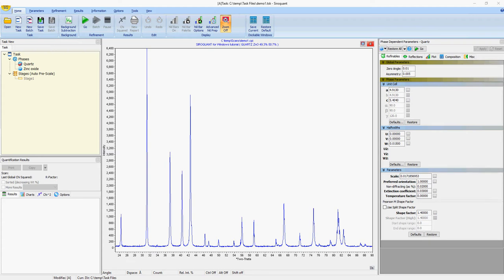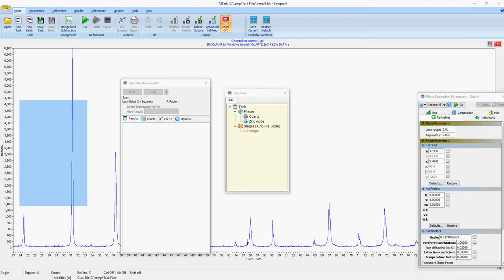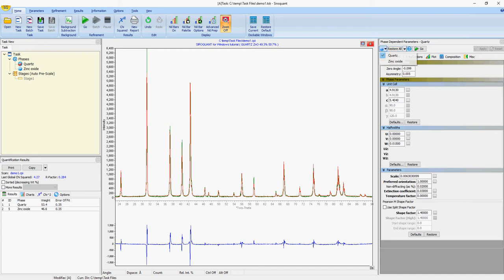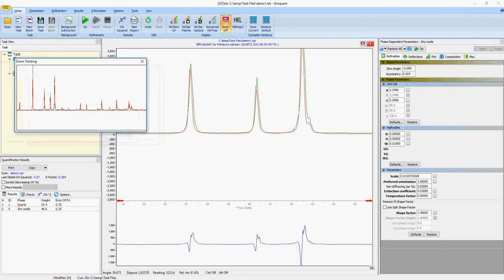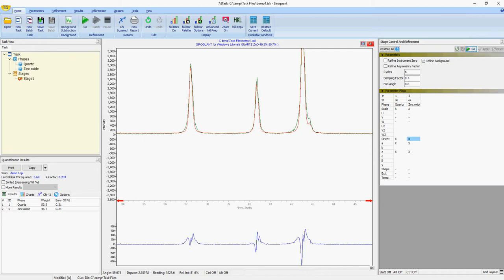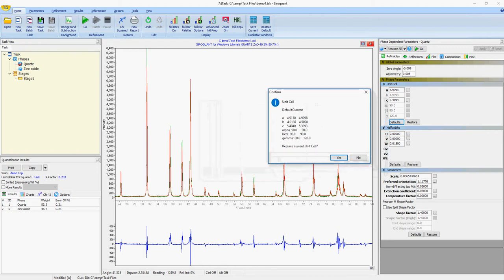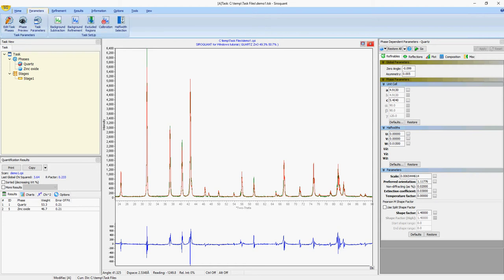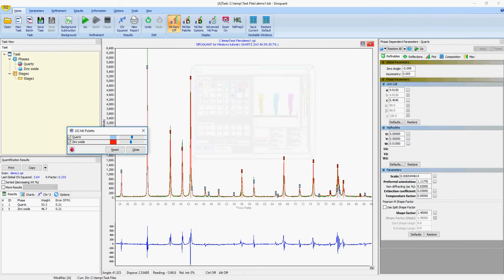Tips for Using Siroquant Rietveld Software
This video shows some of the basics for using Siroquant Rietveld analysis software.